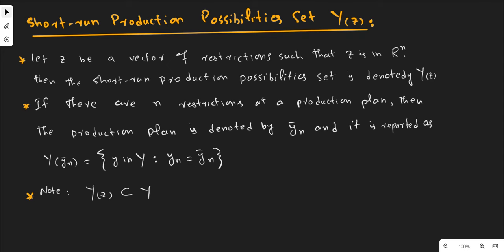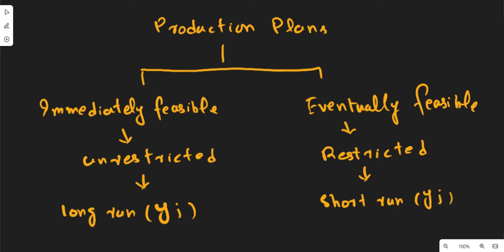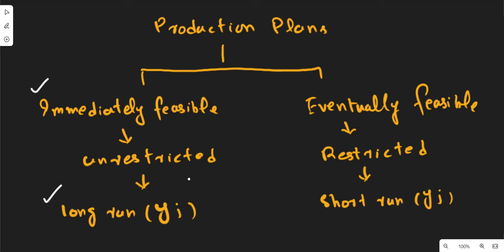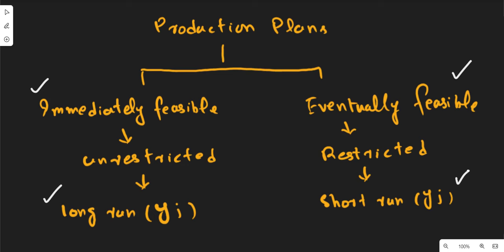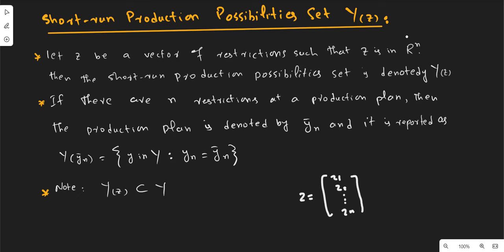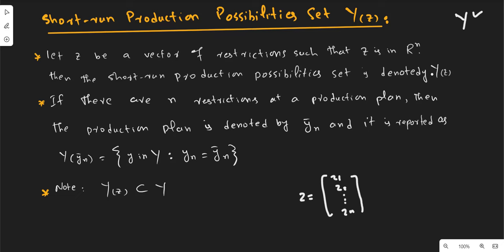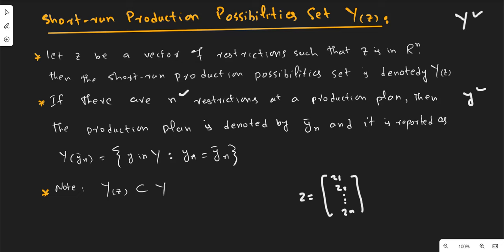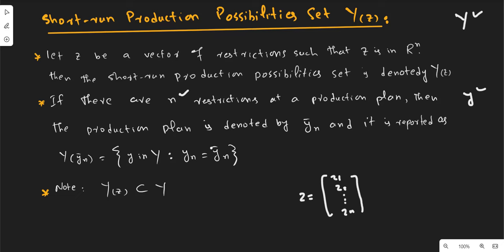Short run Production Possibility Set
This video basically help you understanding the concept of the short run production possibility set.